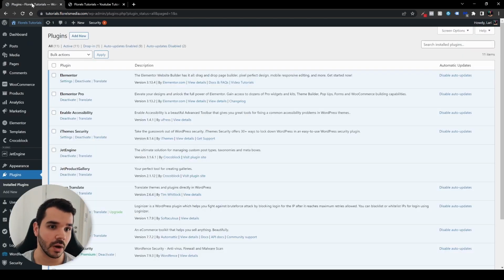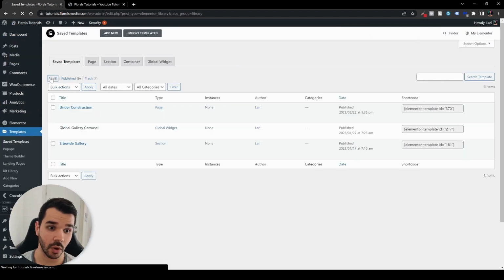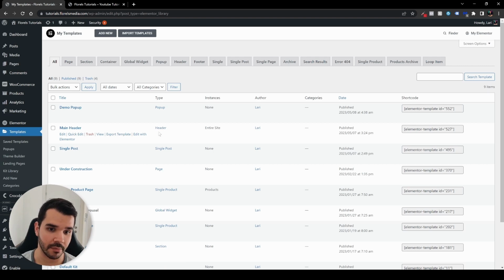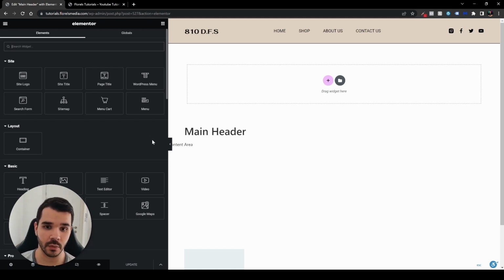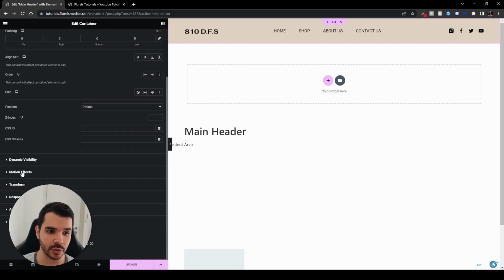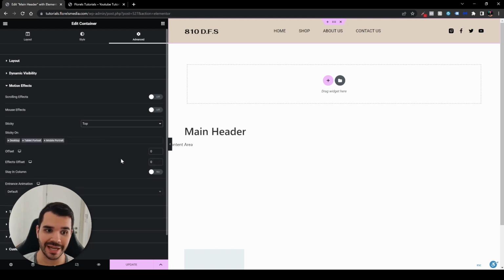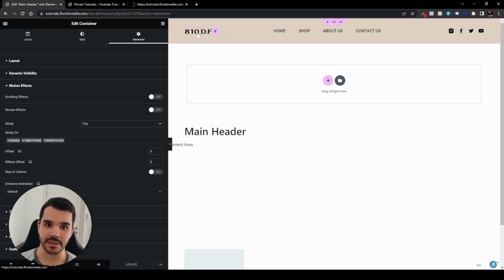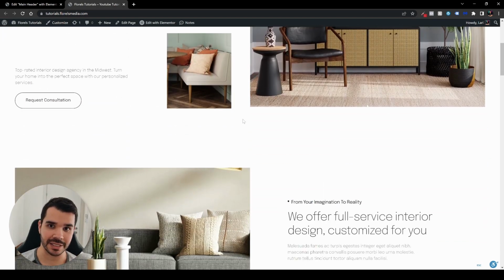Elementor Sticky Header - Super Simple!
In this video, I'll be showing you how you can enable the Sticky option in Elementor to create your own Sticky header!

It's quite simple and very easy to set up.
Also, I'll show you how you can enable different views of your choice for the Elemento Sticky header.

If you would like to see more videos on Elementor
Please comment on them down below!

I can!